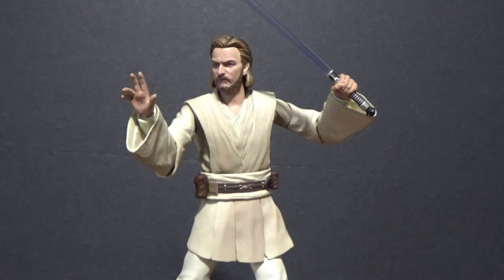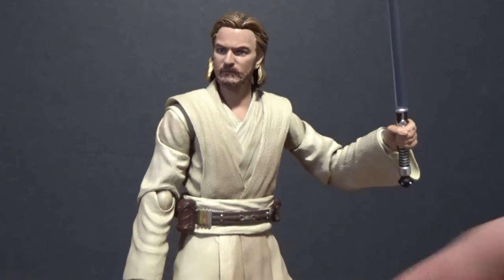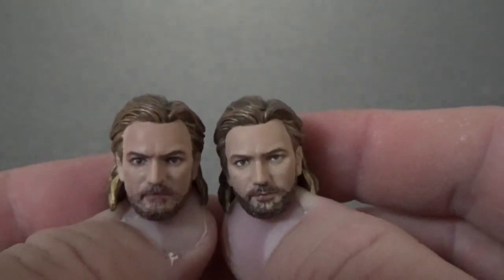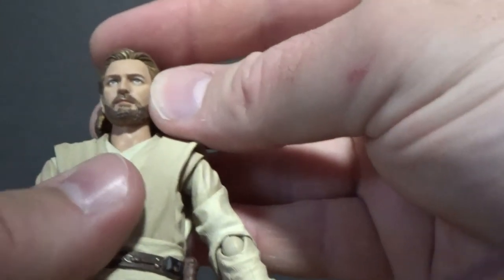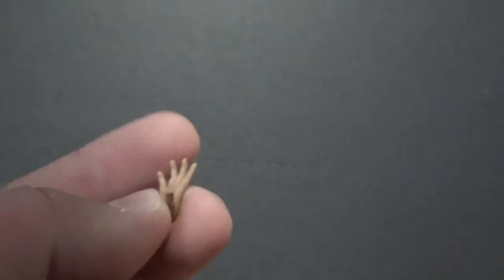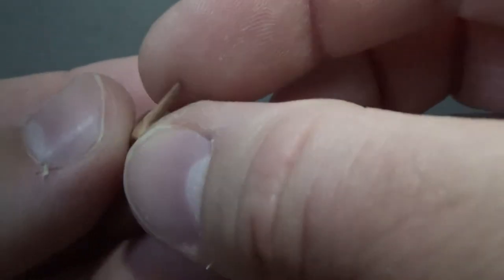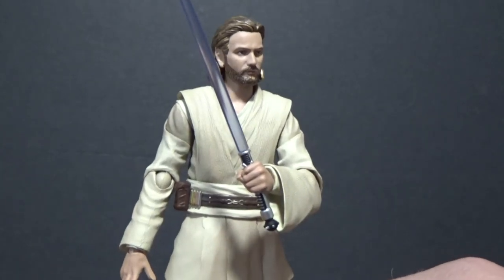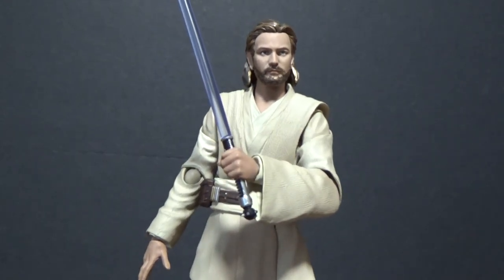OBI-WAN KENOBI (Attack of the Clones) - S.H.Figuarts